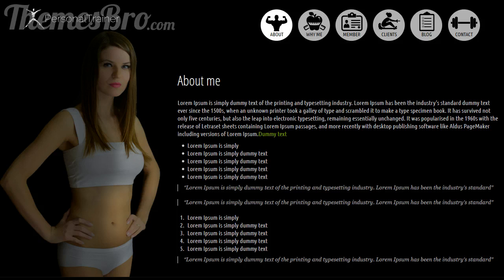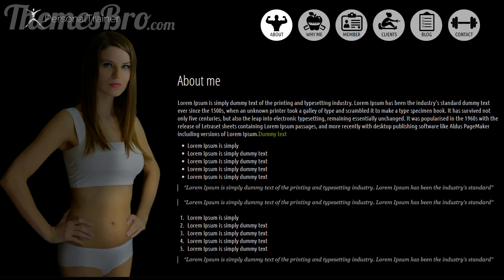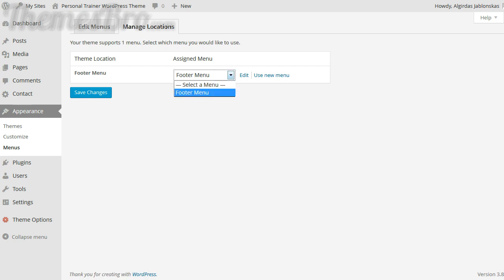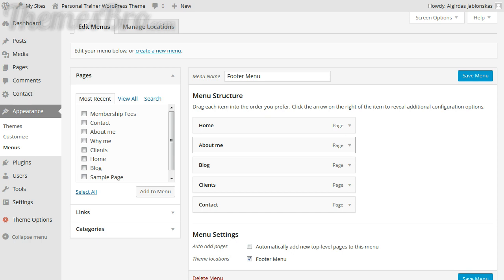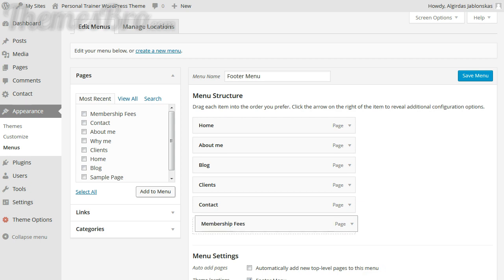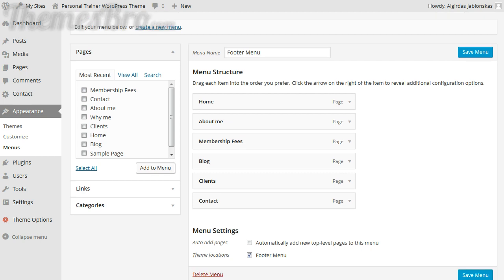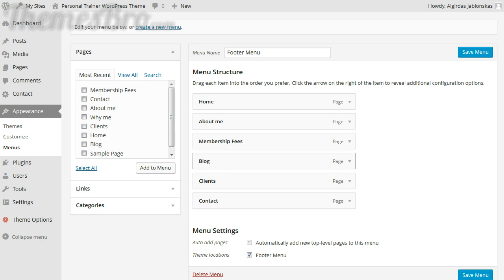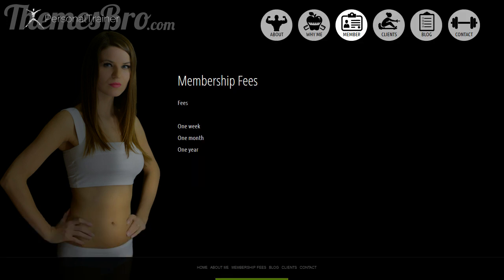Personal Trainer Premium WordPress Theme for Small Business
to check out our Personal Trainer Premium WordPress Theme which is a perfect choice for a personal fitness coach or anyone running a small business in a similar getfit niche market. This theme features high quality graphics, a slider, plenty of theme options. Purchase entitles you to access a video training course of over 80 HD WordPress tutorials as well as detailed instructions on how to set up your personal trainer theme. NOW!